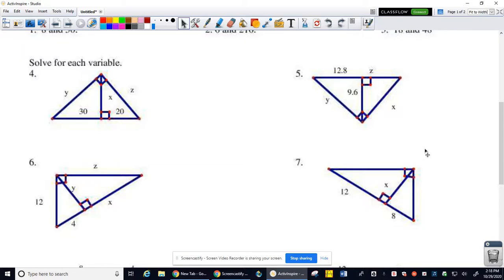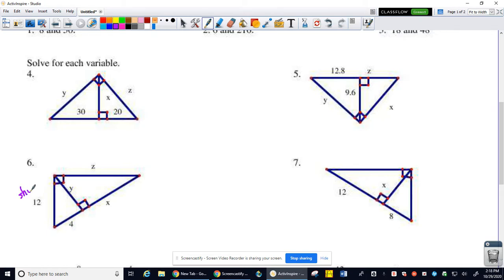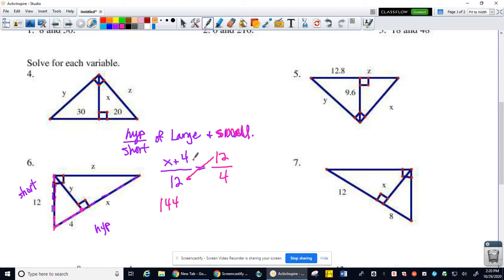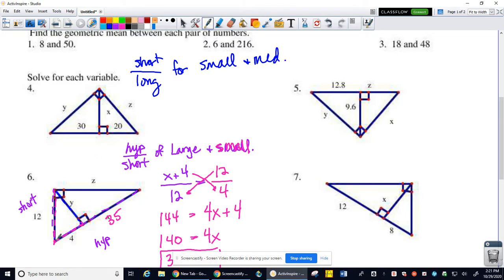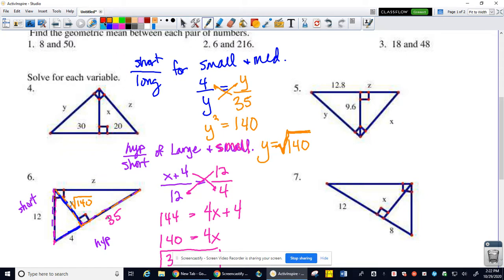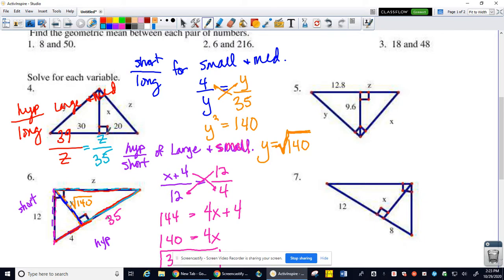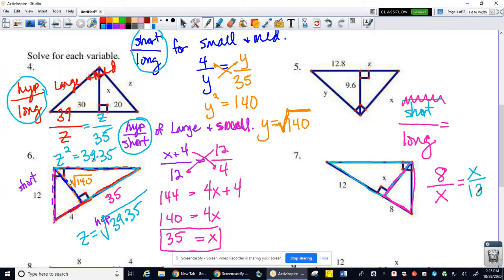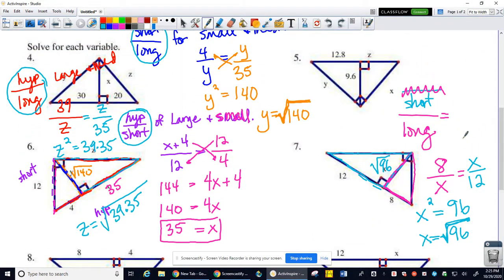Solving Similar Right Triangles with Proportions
When triangles are similar, their sides are in proportion. We determine which side each variable belongs to and set up a proportion to solve.